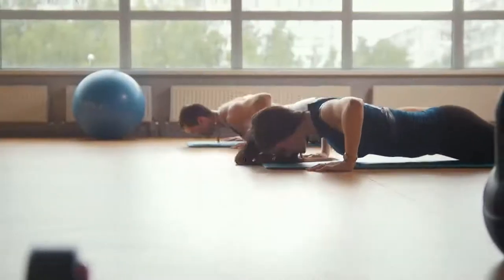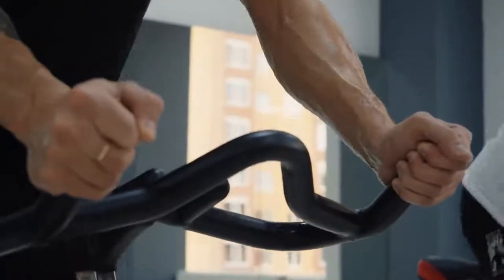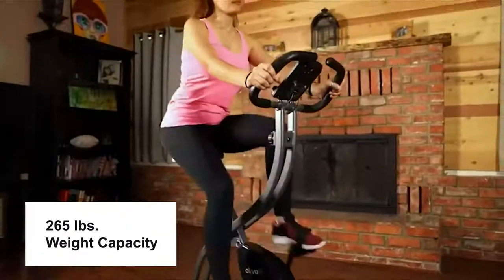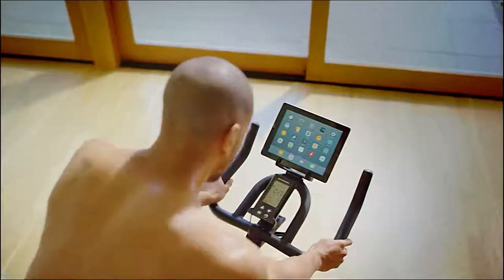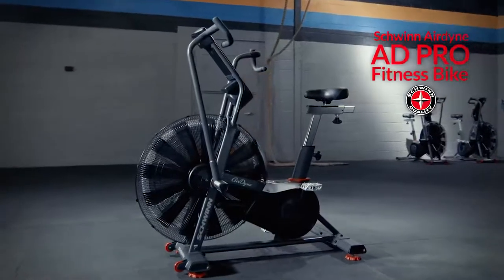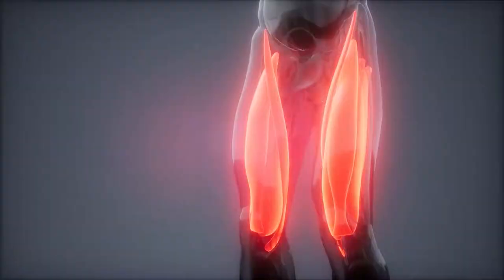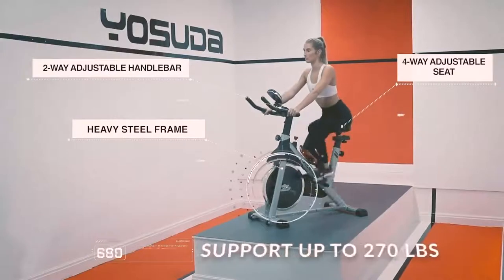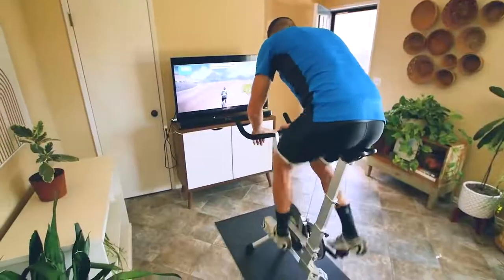Best Exercise Bicycle - Marcy Home Exercise Bike - 5 star rating! REVIEW -K2EEE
PREMIUM STEEL FRAMEWORK–This multifunctional equipment features a premium steel frame that combines design and performance. Constructed from 14-gauge steel tubing with scratch-resistant and powder coated finished, this bike boasts durability in its uses
DUAL-ACTION EXERCISE ARMS –Designed to give you an efficient and effective workout, this exercise fan bike features a pair of dual-action exercise designed to simultaneously work your upper body while targeting multiple muscle groups.
UNIQUE RESISTANCE SYSTEM– This bike comes with an innovative resistance system that utilizes a fan instead of a weighted flywheel that increases resistance as you pedal faster and produces cool air to increase comfort and endurance while you work out.
HIGH-TECH LCD MONITOR – The Marcy AIR-1 exercise fan bike has a LCD computer screen that acts as an odometer. The state-of-the-art sharp panel LCD screen displays time, speed, distance, and calories large enough for easy visibility.
ADJUSTABLE SEAT POSITIONING – This stationary bike features an adjustable seat that can accommodate users of different body types. The adjustable seat facilitates proper body form during exercises and allows the body to precisely conform to the equipment.

Here is I’m giving link of almost similar products available at amazon. Some products links may vary from that of video. Just an informational.
All available at amazon,
Bucket washing machine
Silicon mat